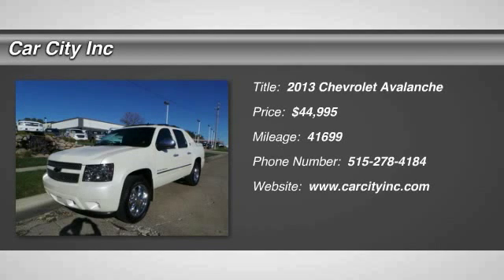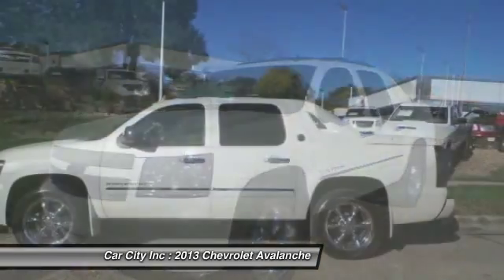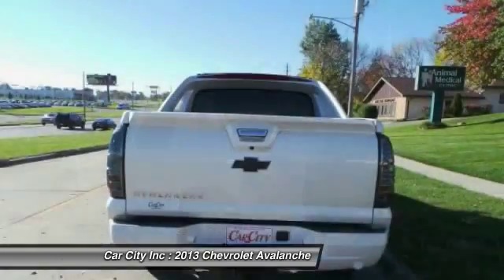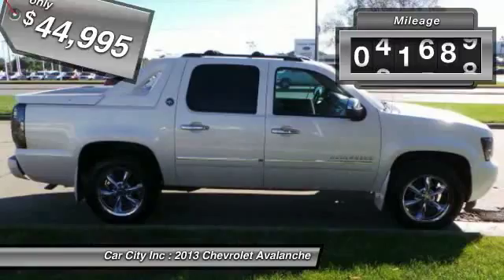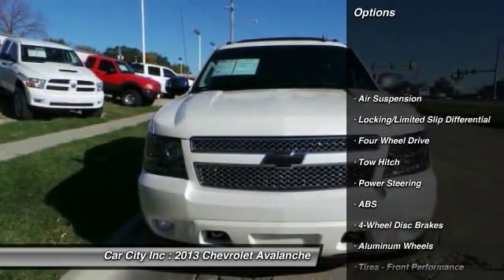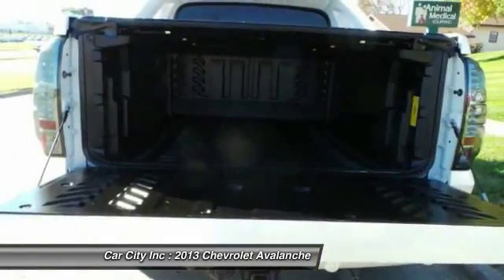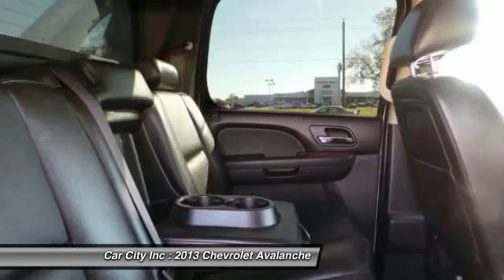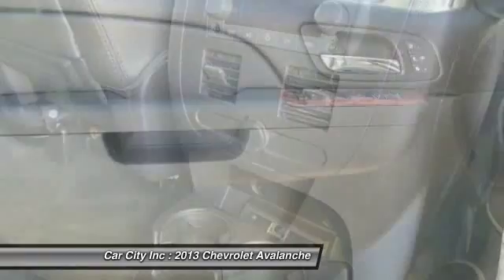2013 Chevrolet Avalanche Des Moines IA 5289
2013 Chevrolet Avalanche LTZ - $44995

Don't miss this 2013 Chevrolet Avalanche. Make a great choice today with this must-have vehicle. Learn more about this vehicle by contacting the dealership today and complete your driving dreams.